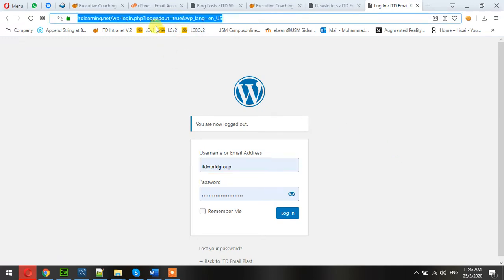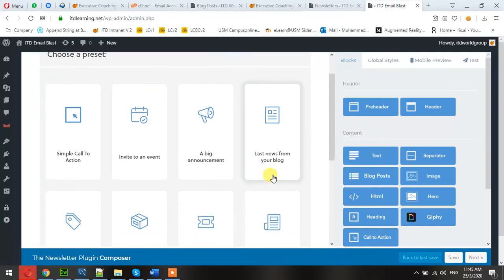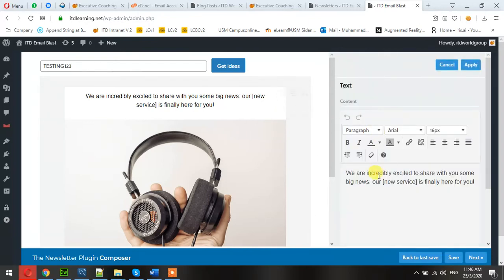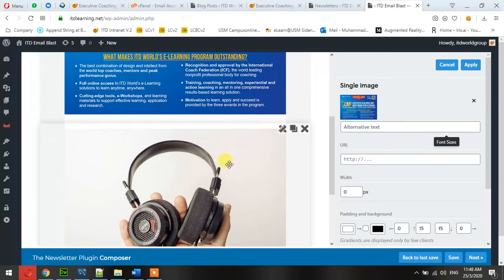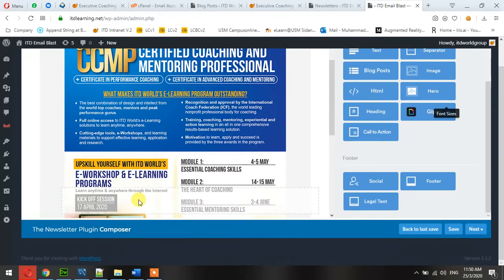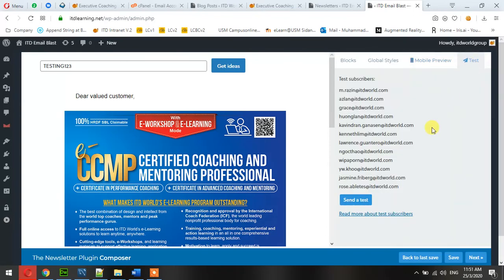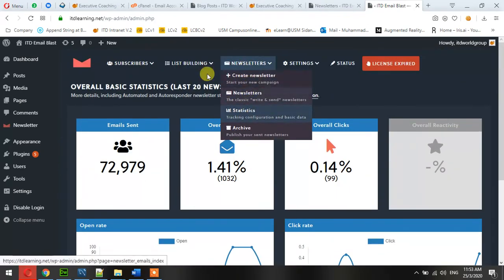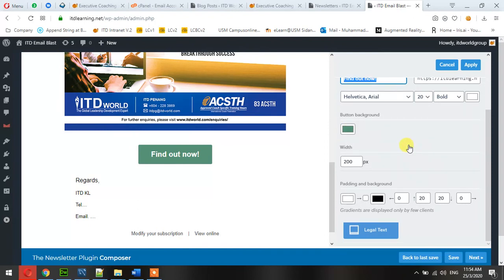ITD WORLD Email Blast Tutorial